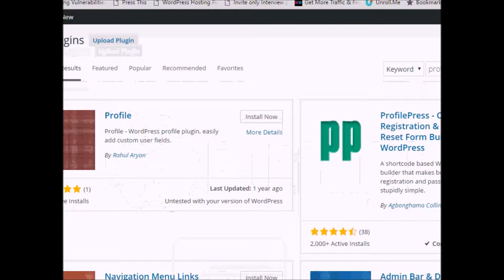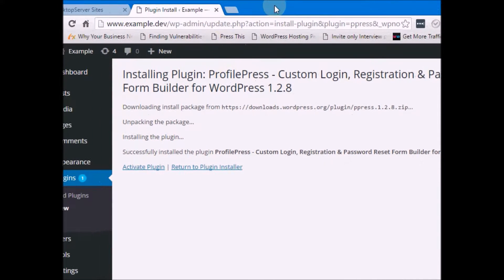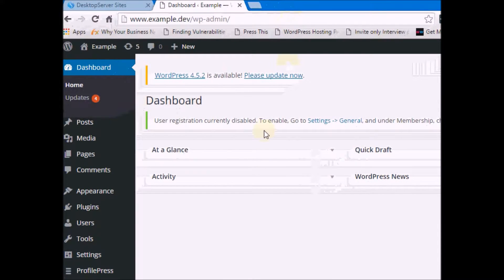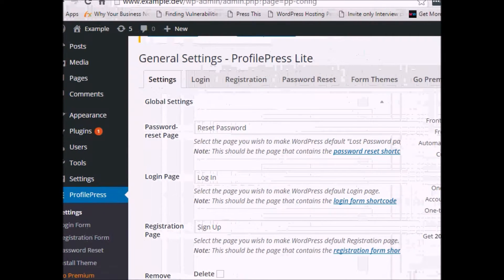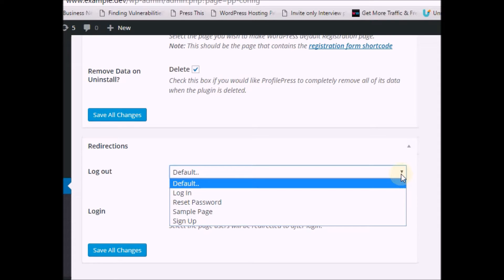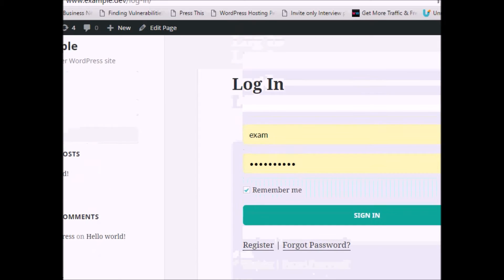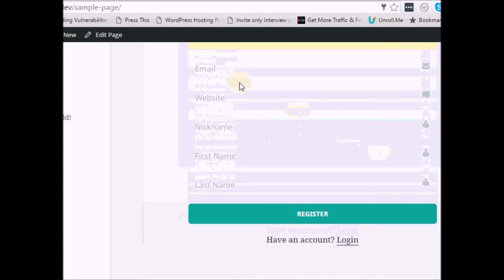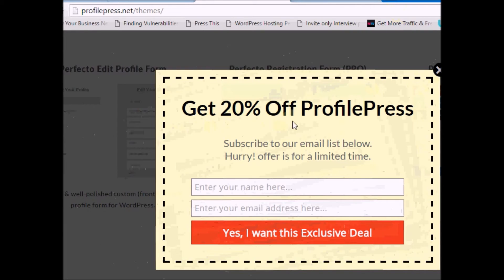ProfilePress form builder for WordPress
How to install, active and implement ProfilePress registration, password reset, login and password recovery pages for WordPress.